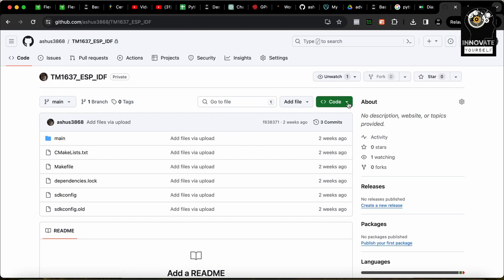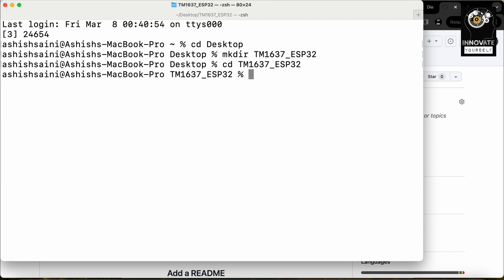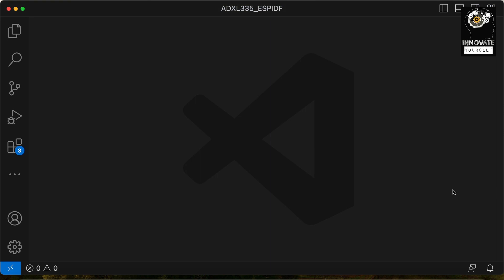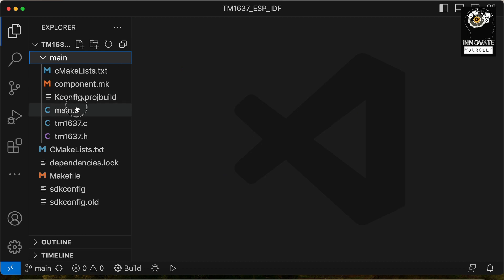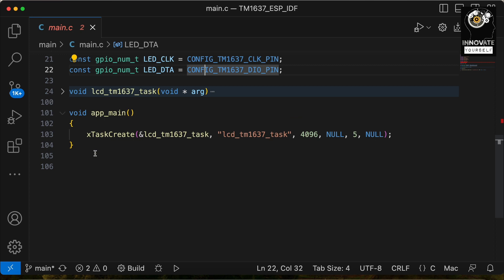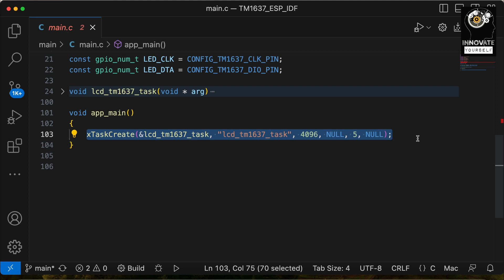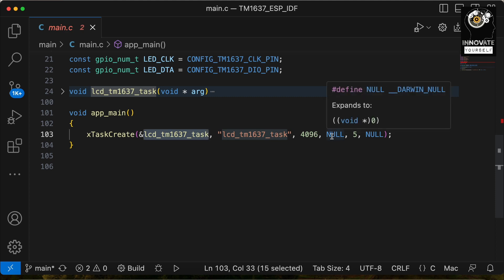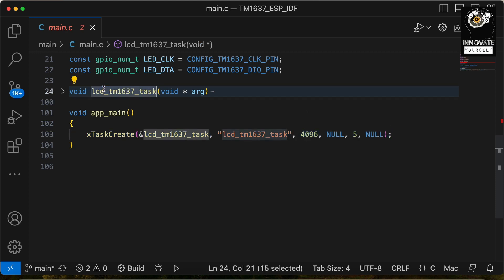Mastering TM1637 Module with ESP32 using ESP-IDF: Your Ultimate Guide to Time Display and Beyond!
Dive into the world of electronics with our detailed tutorial on the TM1637 display module, paired with the powerful ESP32 microcontroller using the ESP-IDF framework. Whether you're a hobbyist, a student, or a seasoned engineer, this video is your comprehensive guide to understanding and implementing time displays and much more with these versatile tools.

What You'll Learn:

1. Introduction to TM1637: Get to know the TM1637 module, its functionalities, and why it's a popular choice for digital time displays.
2. Setting Up Your ESP32: A step-by-step guide on configuring your ESP32 for use with the ESP-IDF.
3. Wiring and Connection: Learn the correct way to connect the TM1637 to the ESP32 and ensure seamless communication.
4. Programming Basics: We'll cover the basics of programming the ESP32 with ESP-IDF to control the TM1637, from displaying numbers to creating custom characters.
5. Advanced Projects: Explore advanced project ideas that go beyond time display, including using sensors to trigger changes on the TM1637 display.

- Expert Guidance: Led by an experienced electronics enthusiast, gain insights into practical applications and troubleshooting.
- Hands-On Learning: Follow along with real-time coding examples and circuit building.
- Expand Your Skills: Elevate your electronics projects with the ability to integrate and control various modules and sensors.

Your journey to mastering the TM1637 module with the ESP32 begins now. Unleash your creativity and start building projects that impress and inspire. Watch now and transform your ideas into reality!

1. Python Programming
2. Machine Learning
3. Artificial Intelligence
4. Rasa Chatbot
5. Internet of things
6. Embedded Programming
7. C programming
8. Web development with python
9. Augmented Reality
10. ESP-IDF